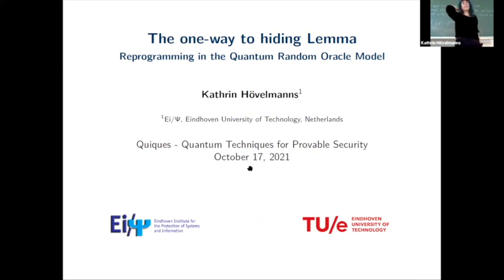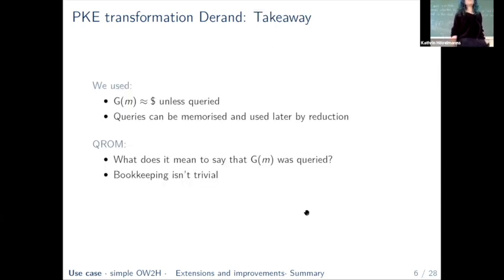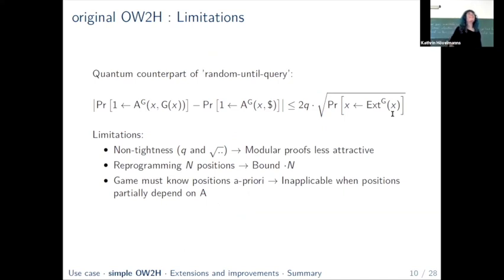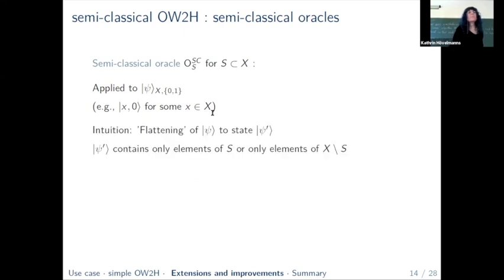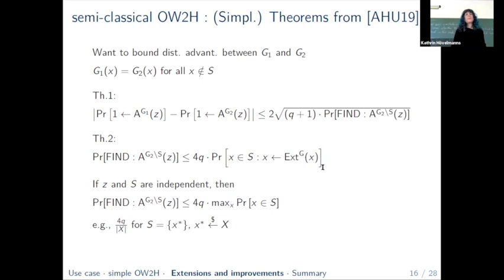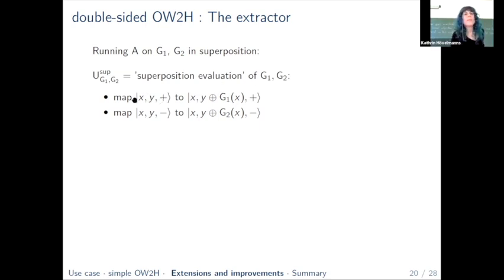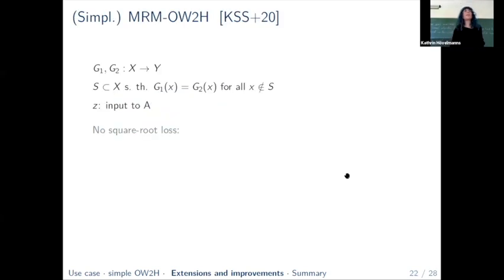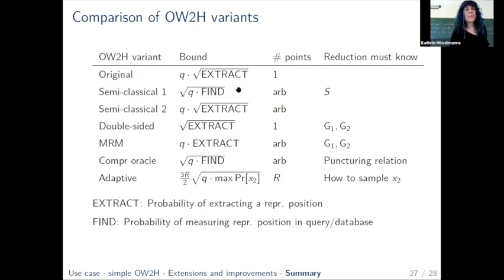The one-way to hiding Lemma